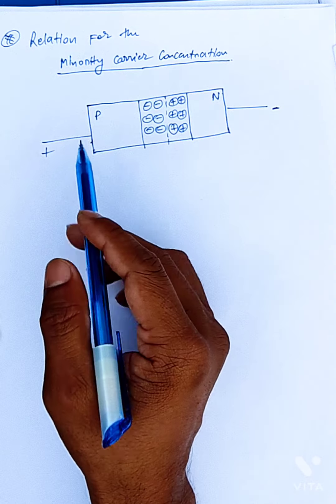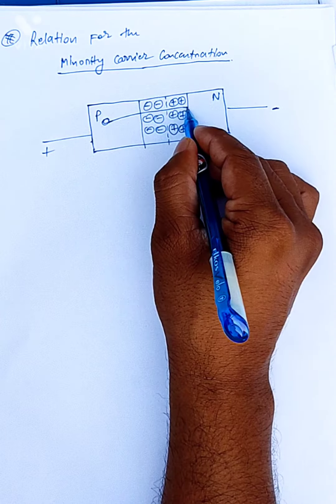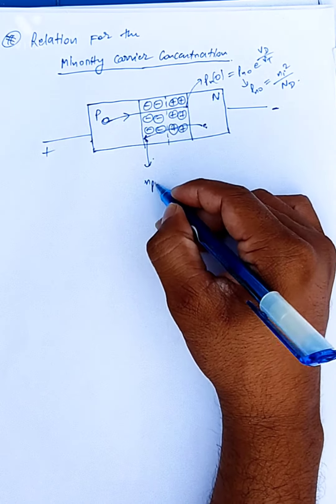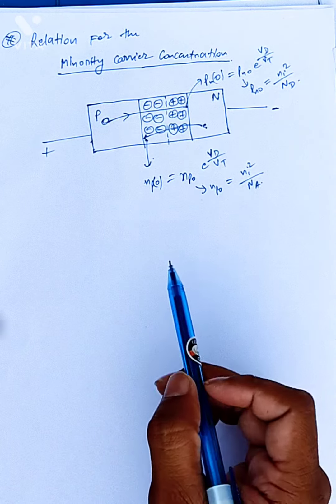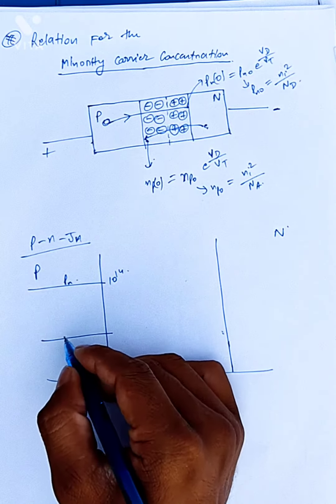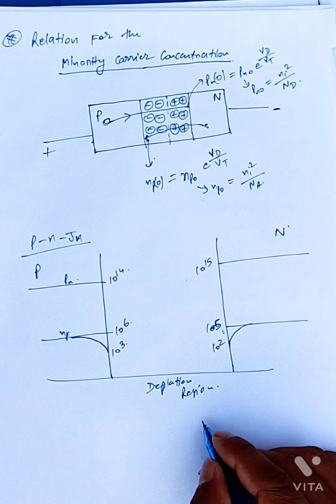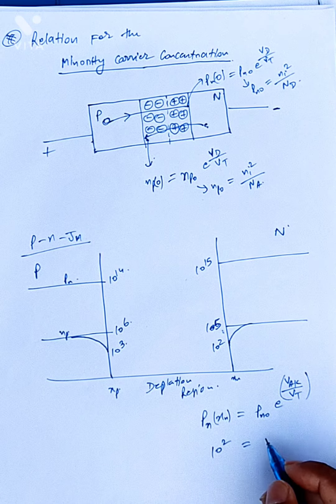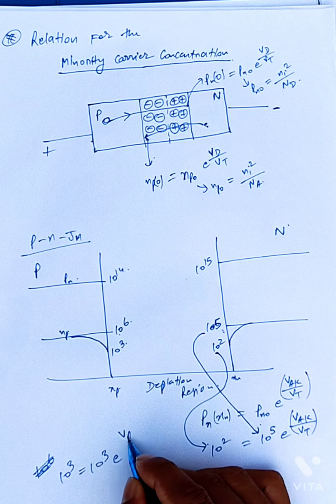minority carrier injection in PN Jn diodes| electronic devices| EDC| CTQ# | by Deepak sir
question related to minority carrier injection,
relationship of minority carrier injection and minority carrier concentration, in PN junction diodes,
this video is totally made on my experience of gate preparation.
this video is for all the engineering students of EC/EE/IN.
preparing for the exams like GATE/ESE/PSUs/ BARC/ISRO/DRDO etc
concept through question#
 i
have given my best on this topic through this question.
this video is made totally  on my experience and understanding of the subject EDC.
if this video really adds any value to your stock of knowledge, don't forget to give a thumbs-up.
at the end your feedback and appreciation  is the only thing we have.